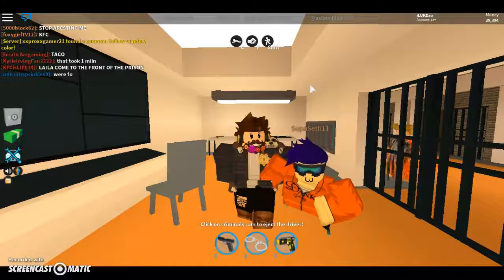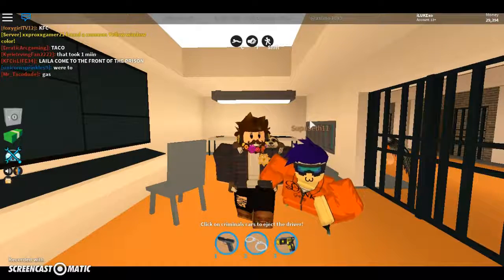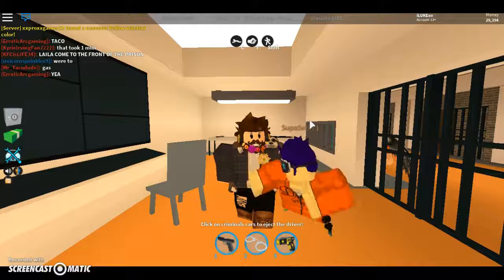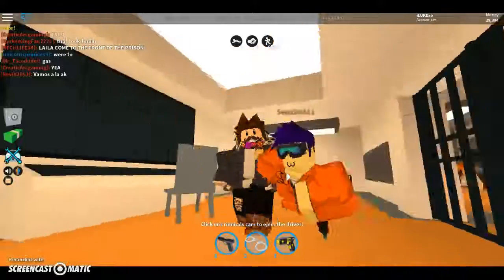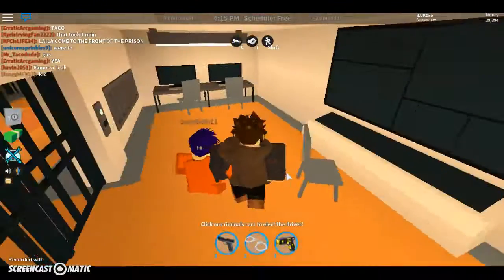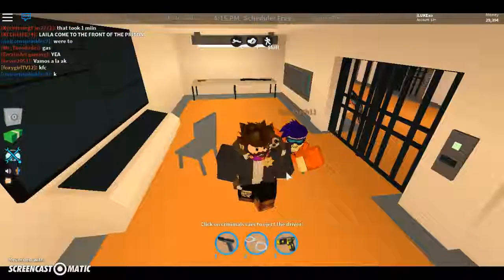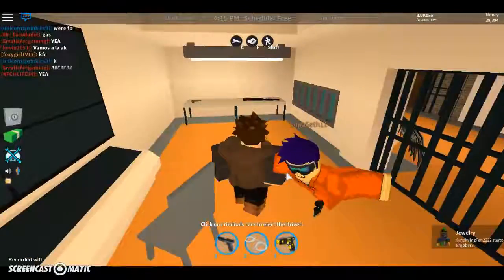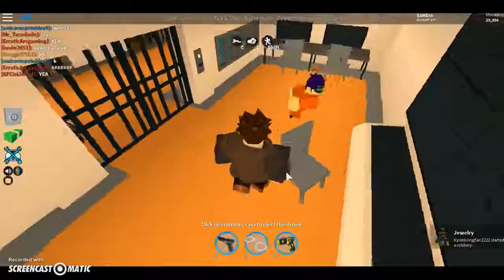JAILBREAK - EASY way to get MONEY